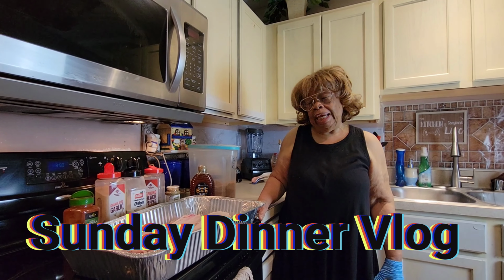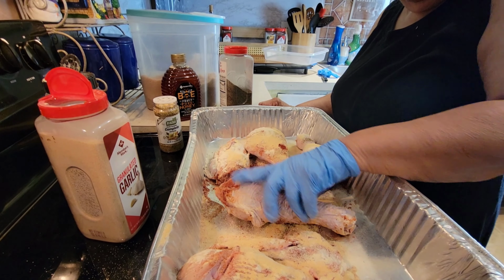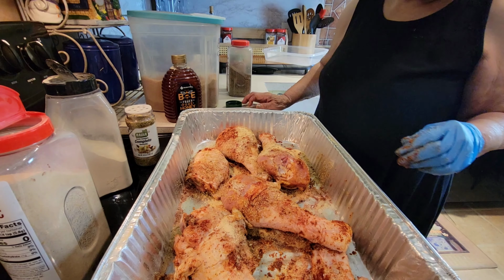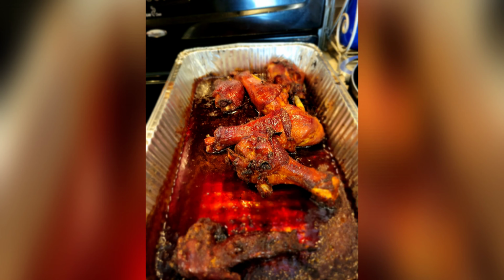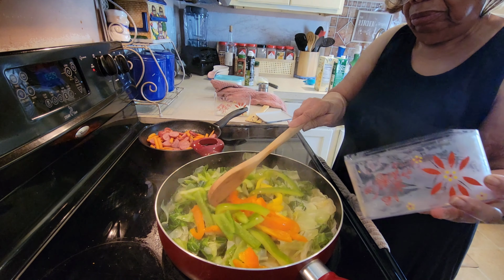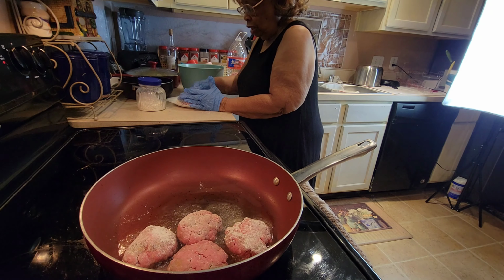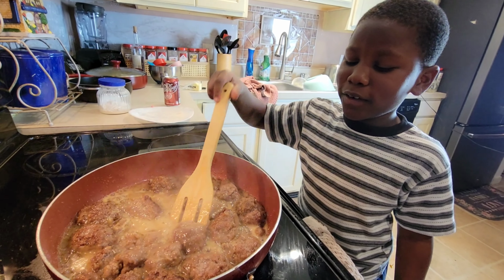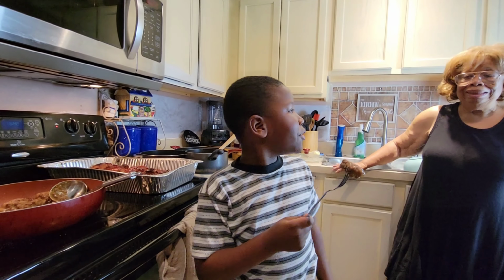Ms Lena's Cooking Sunday Dinner Vlog !!!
Come along with Ms Lena's
 cooking Sunday Dinner..A Sunday Vlog from Ms Lena's

My Ingredients:

for my  brown sugar honey Turkey legs and wings

paprika  garlic powder

 onion powder

 black pepper

 honey

 and brown sugar

my ingredients for my steamed cabbage

onion powder

 garlic powder

chicken broth

vegetable broth

 sausage

 carrots

for the cheesy rice and corn bread  cooking according to the instructions on the box